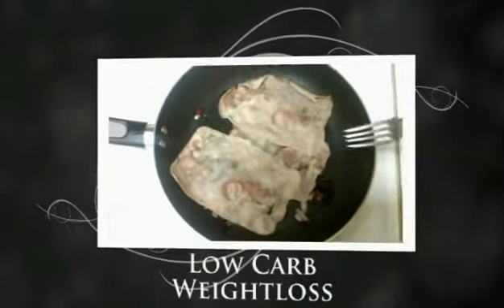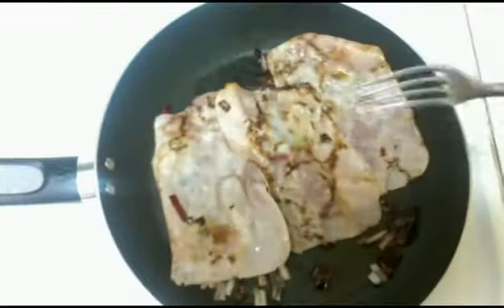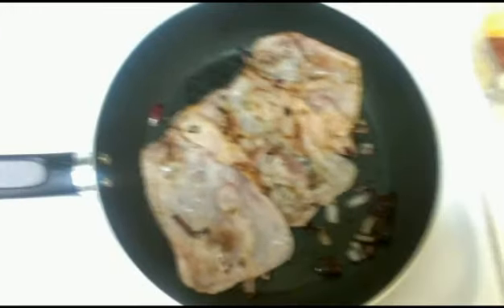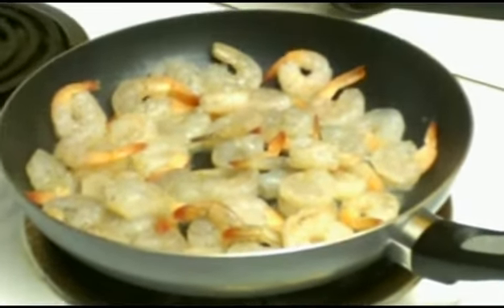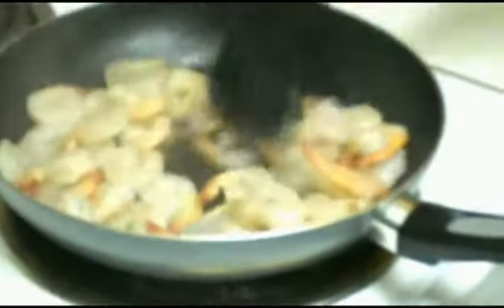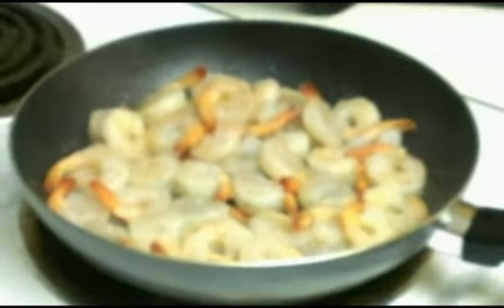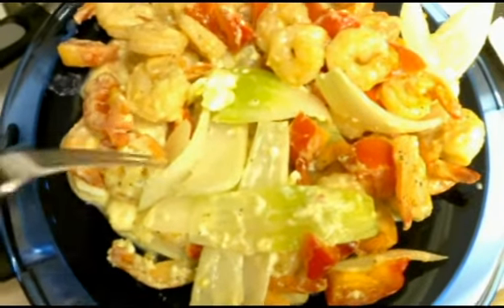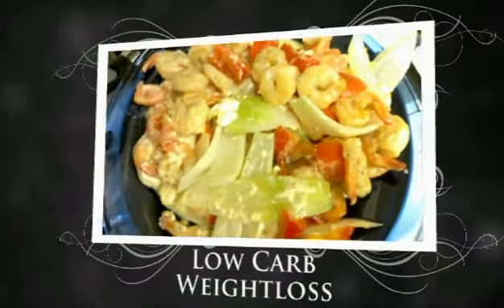Low Carb Weightloss Journey!